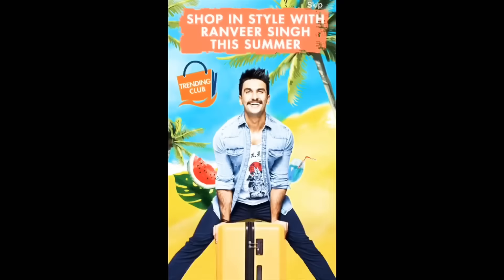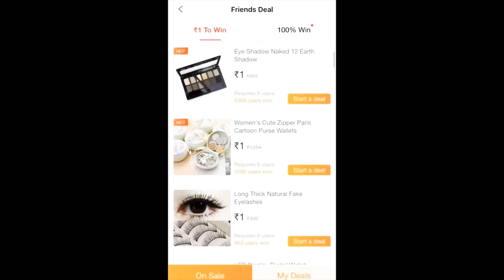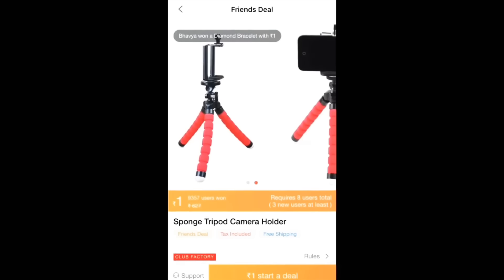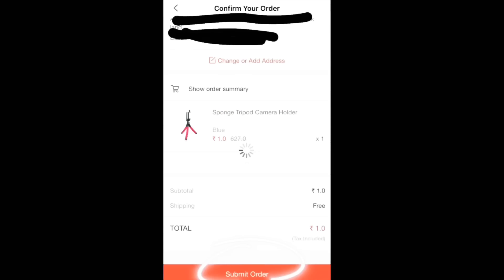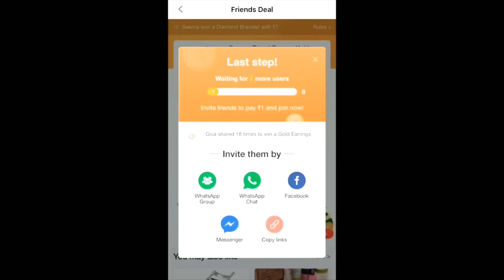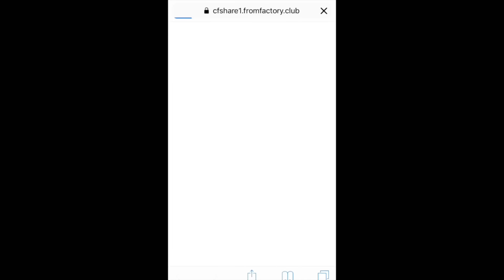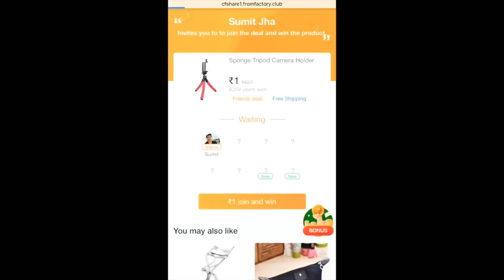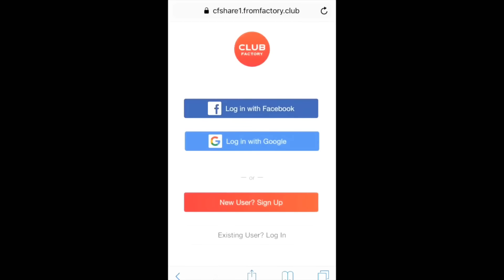Club Factory Friends Deal | Invite friends and get best sealers in only 1 RS | Cherry’s Friends Deal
Join Club Factory Friends Deal, invite your friends and get the best sellers in only 1 RS!

How to join Friends Deal?
Open Club Factory APP
Slide to Friends Deal, click any area to enter
Choose your favorite products
Click ₹1 start a deal
Confirm and submit the order
Pay ₹1 to start a Friends Deal
Share with friends to join the deals
Invite enough friends, the lucky one will win the product, others will get the refunded.

What you will get in Friends Deal:
Best sellers in Club Factory, you will find gadget, accessories, jewelry, and everything here by inviting your friends!

Cherry’s Friends Deal List:
1.Vivo Mobile Phone Earphone   search: CNN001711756N

XOXO